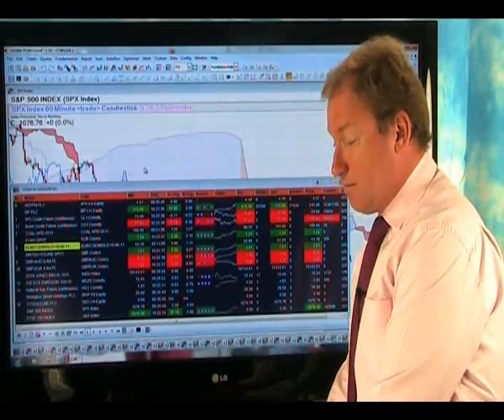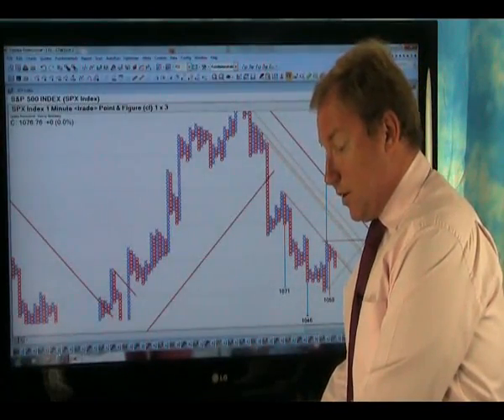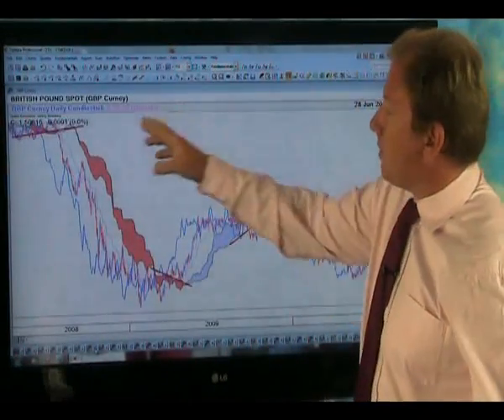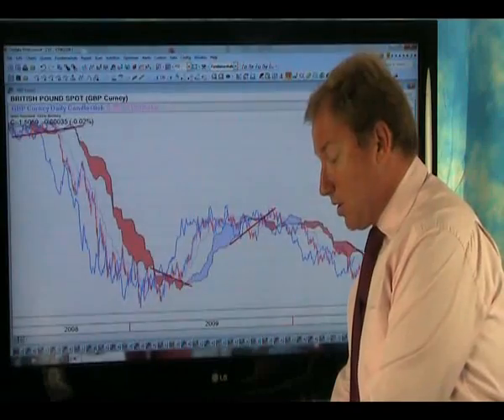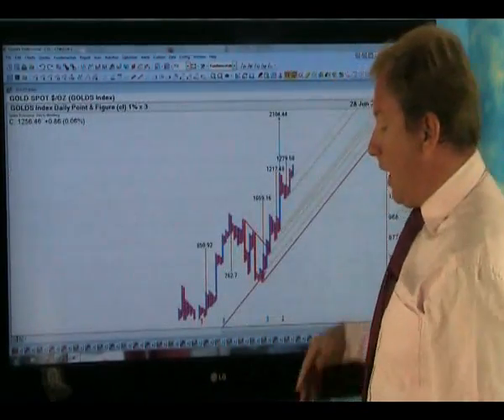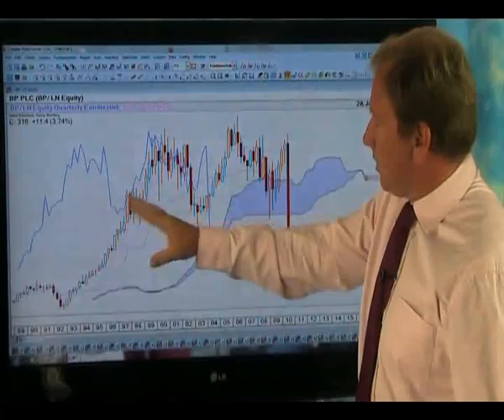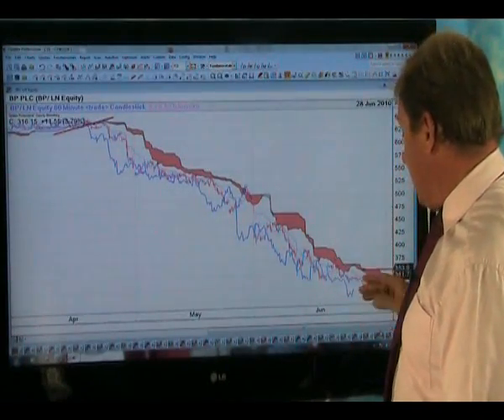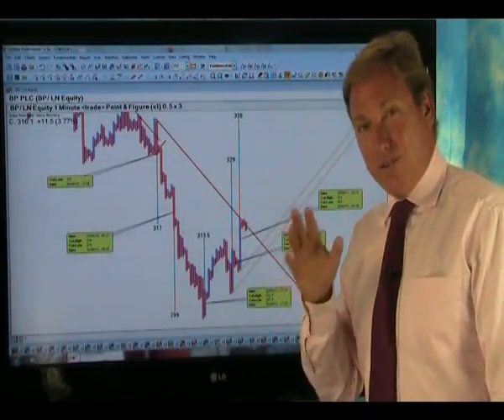Charts this Week - 28th June 2010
In today's Charts this week we cover the week ahead for Markets, Forex, Commodities and Energy